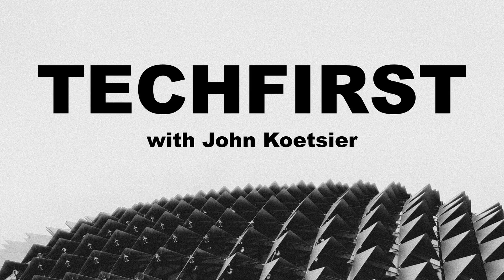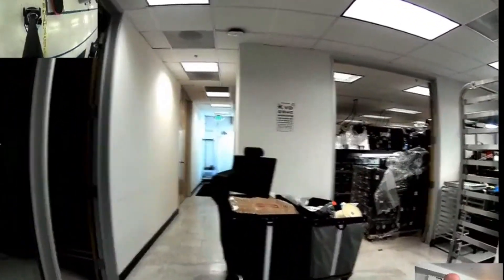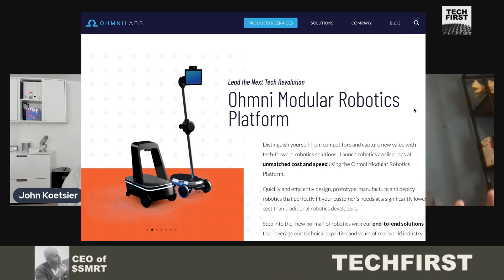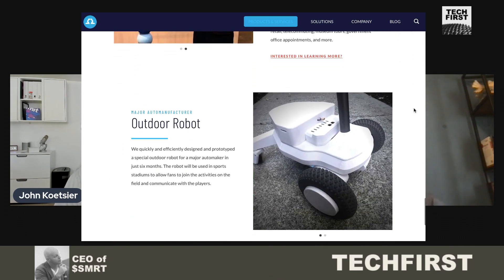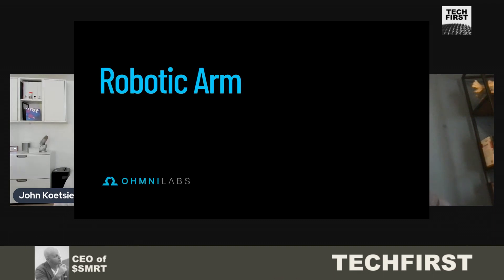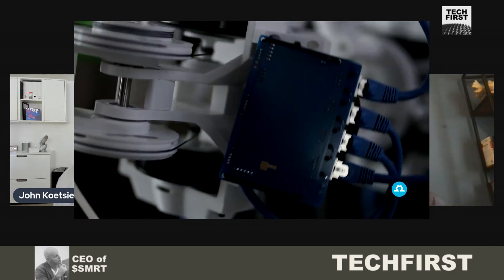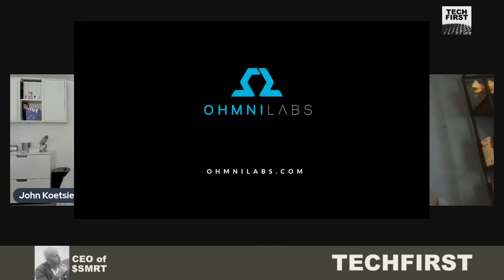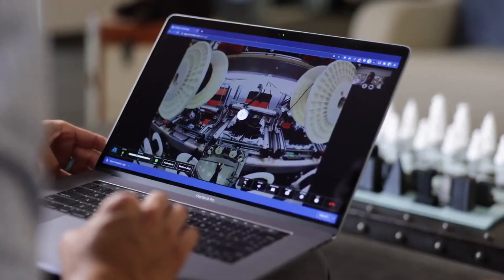Build autonomous robots 10X faster with 3D printing and a modular robotics platform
What if building a robot was like picking options on a car? I'll have the vision module, the speech module ... better give me a wheeled transportation package for this one, a flying navigation module for that one ... I'll take LIDAR and a natural vision module ... and so on ...

Ohmnilabs offers an modular robotics platform that lets companies configure autonomous robots. They have customers like Google, Amazon, Apple, and Toyota, and they 3D print components so you can test new versions quickly. The idea: pick your hardware, pick your software, build your robot.

In this episode of TechFirst with John Koetsier, I chat with Ohmnilabs' CEO Thuc Vu about how it works, what's possible, and how much faster/better/cheaper this model is ...

0:00 Modular robotics platform
2:25 3D printing robots
5:07 Deploying robots globally
7:08 Speed and cost
7:58 Two hundred modules available
11:01 Verticals and uses
13:15 Future of robotics